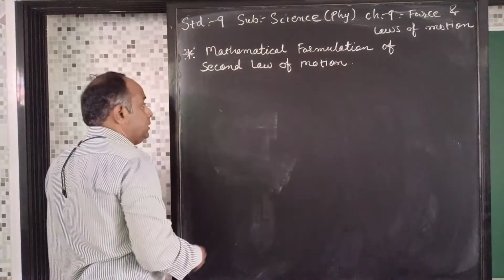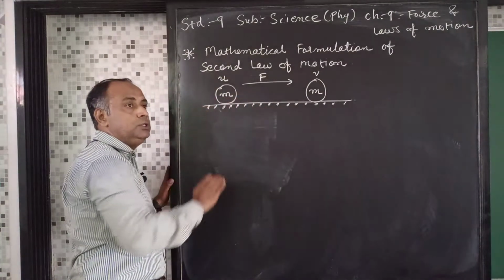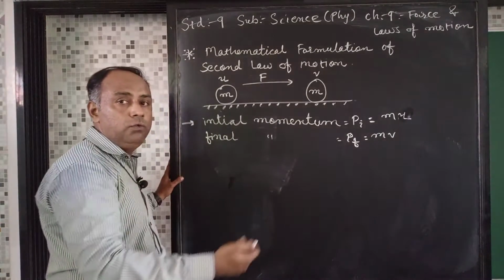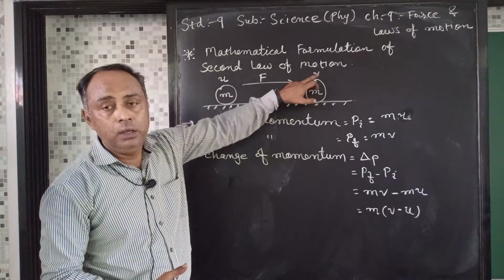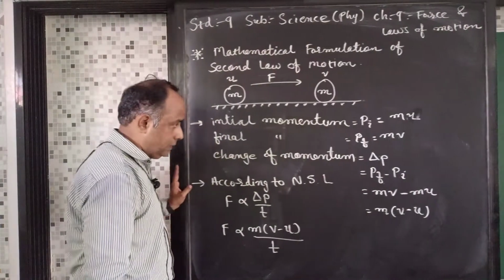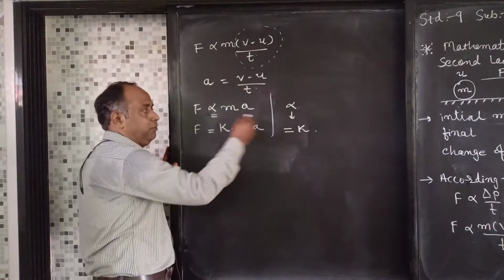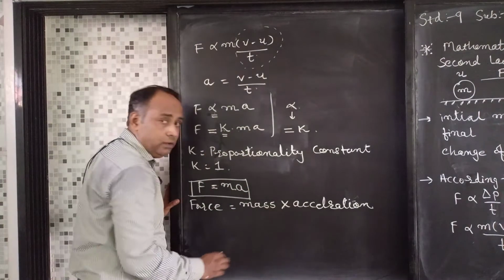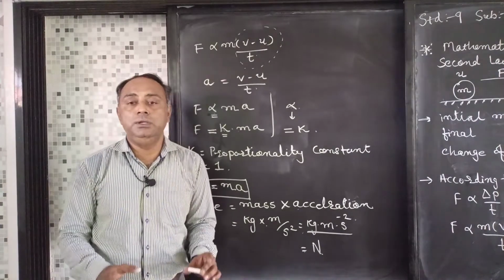Std 9 Science Physics Ch 9 Force and Laws of motion Topic : F = ma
Derivation of Formula
F = ma
Using Newton's Second Law rate of time of change in momentum is directly proportional to applied Force